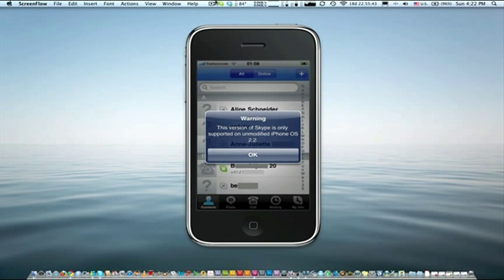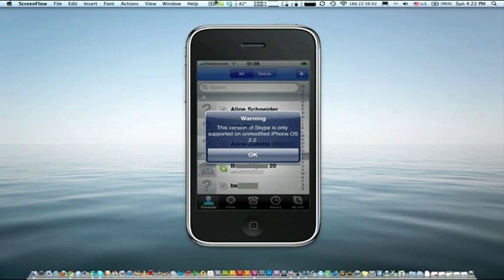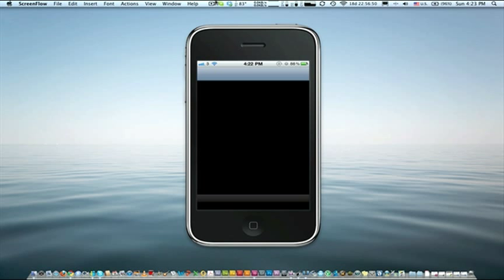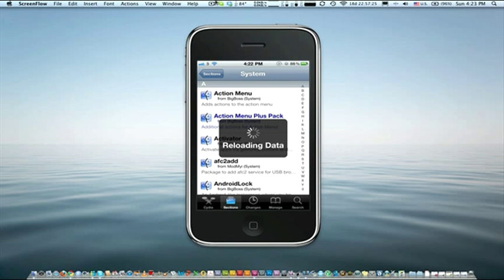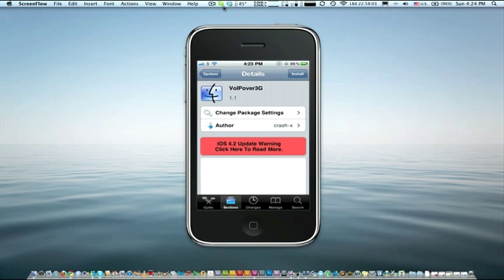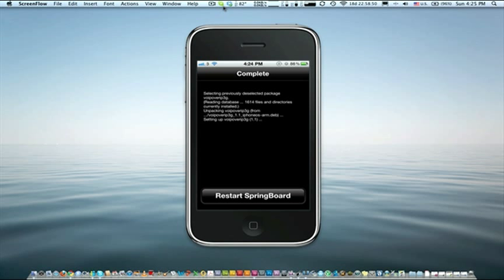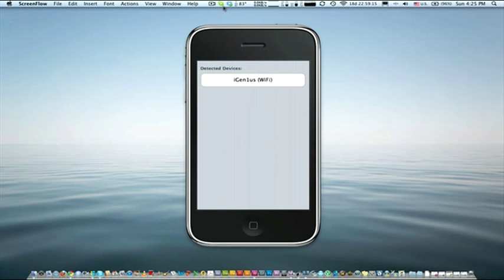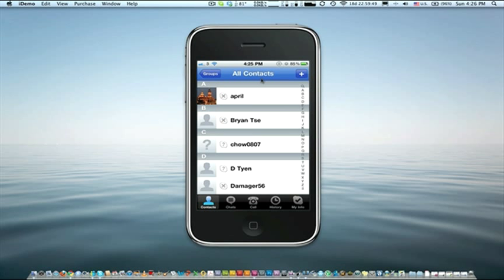Fix Skype after Jailbreaking your iDevice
Skype and other applications downloaded via the App Store or Cydia may not work after you jailbreak your phone if they require a 3G or WIFI network. The simplest way to fix this is by updating your mobilesubstrate and to do this is by going into Cydia.

Step1: Open Cydia
Step2: Go to Sections Tab
Step3: Scroll down to "System"
Step4: Scroll down to V and search for "VolPover3G"
Step5: Install VolPover3G and restart your Springboard
Step6: Open Skype or whichever app you were having a problem with over your local 3G network.